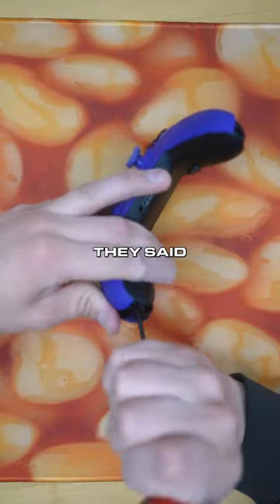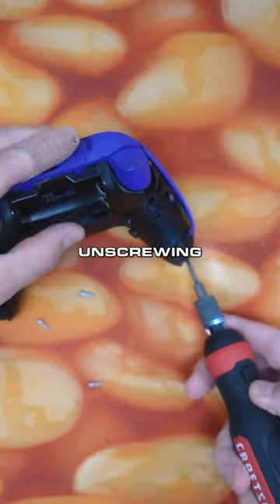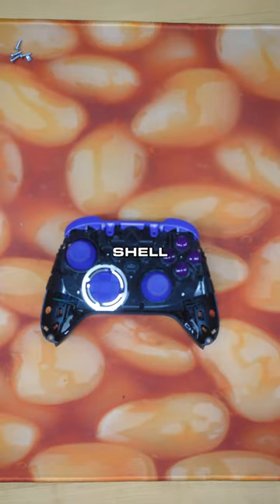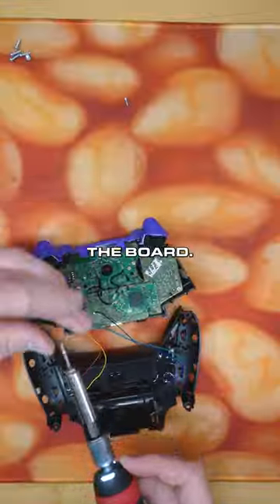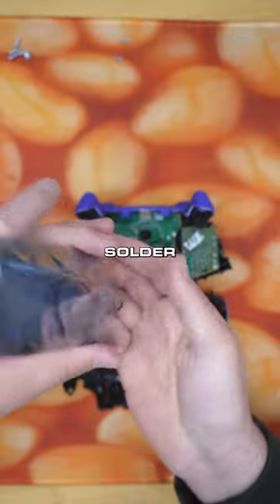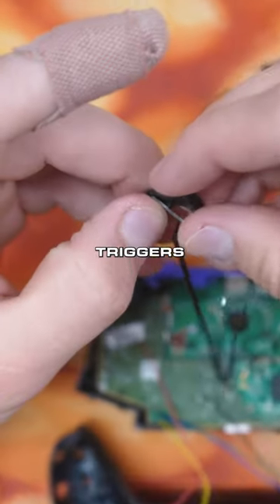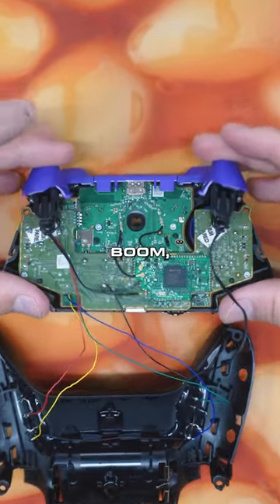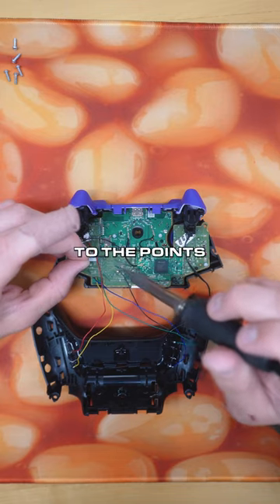Trigger repair on an xbox controller.